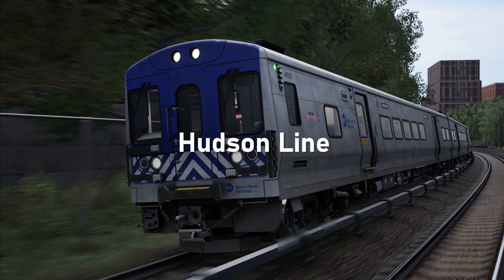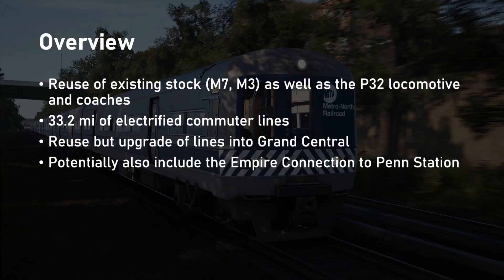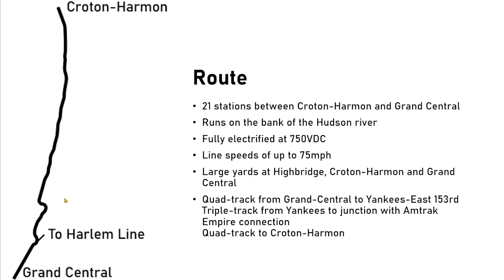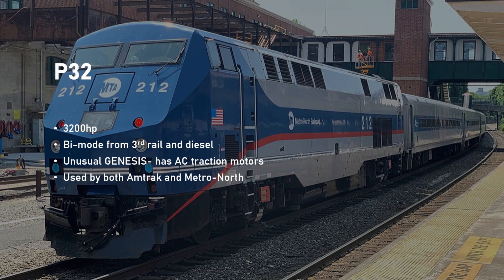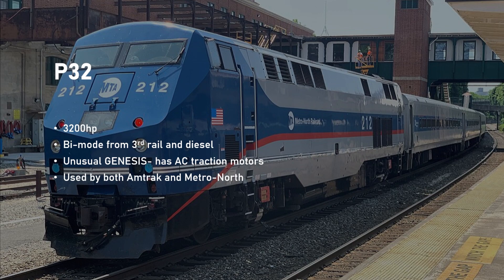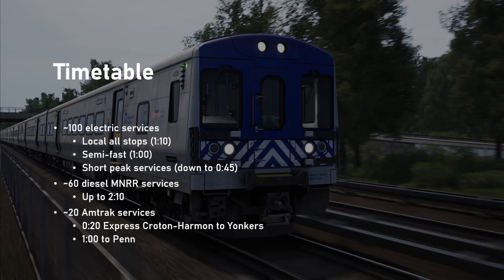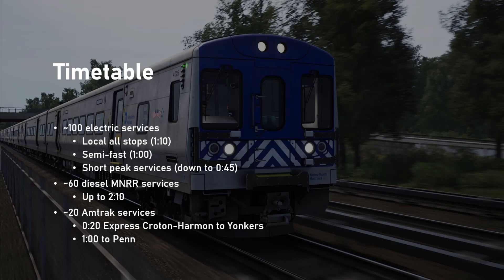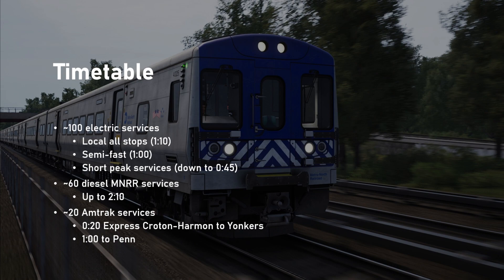Hudson Line - TSW4 Route Suggestions